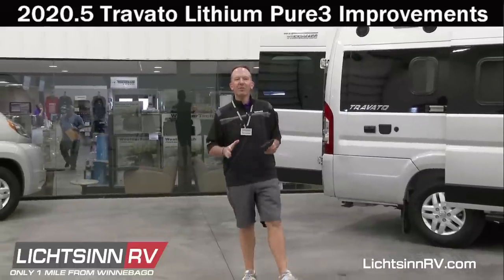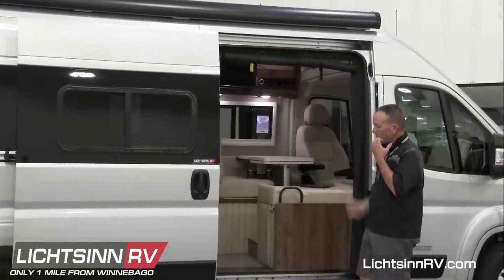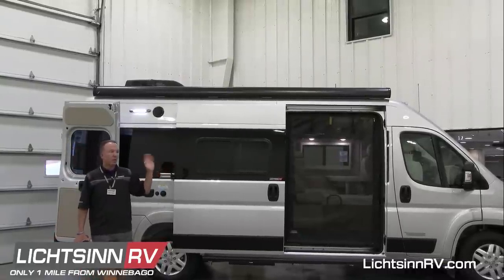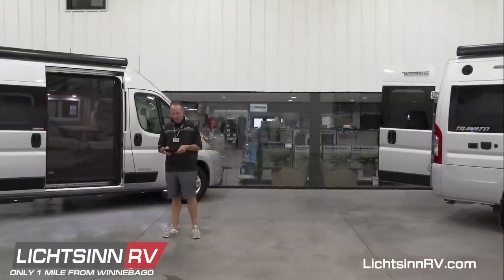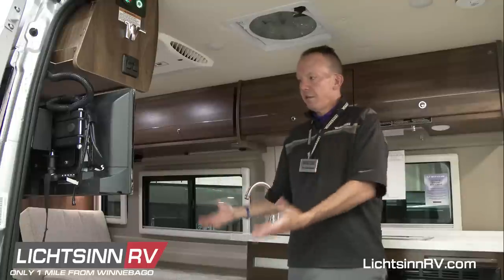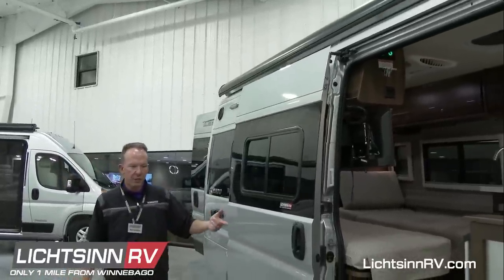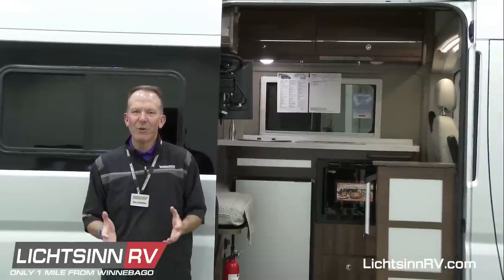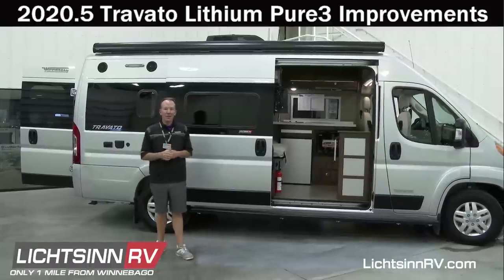LichtsinnRV.com - 2020.5 Winnebago Travato Lithium Pure3 Improvements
In this video, watch Ron Lichtsinn in our previously recorded live webcast with an overview of the 2020.5 Winnebago Travato Lithium Pure3 Improvements. The Pure 3 Volta Power Systems automotive grade 48V energy pack provides 8,700 watt hours, nearly double that of Roadtrek and more than Coachmen.  The energy pack is watertight,  durable, and with the steel housing being the safest on the market, the battery pack is climate controlled.